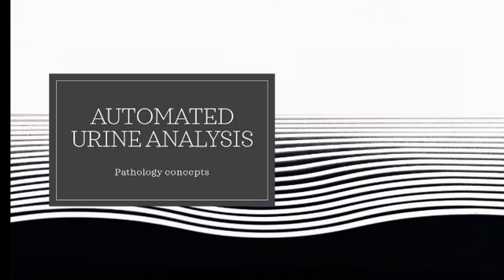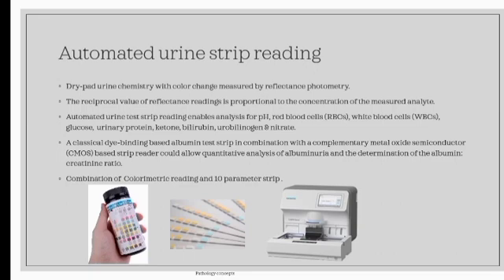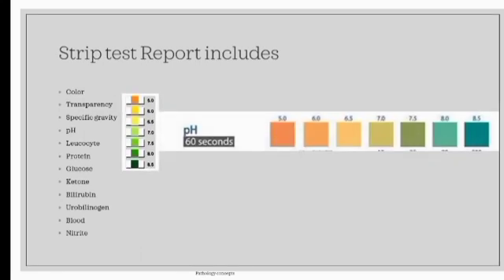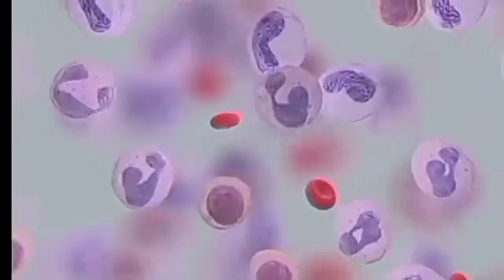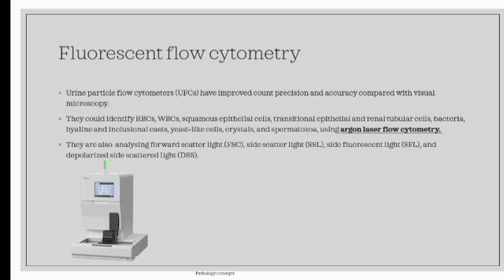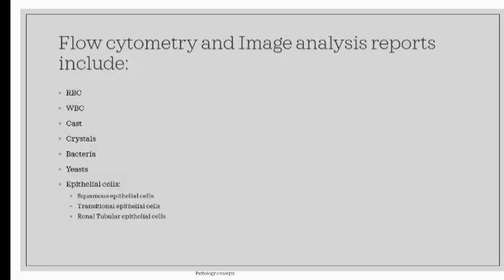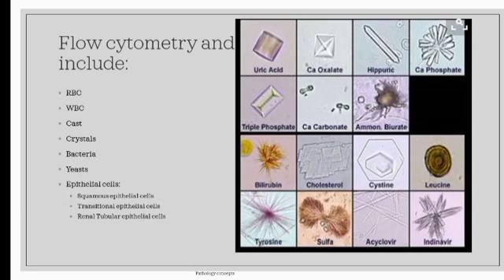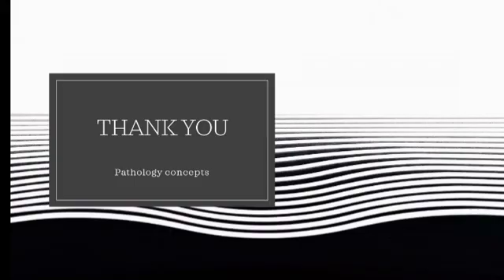Automated Urine Analysis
urine microscopy
urine analysis